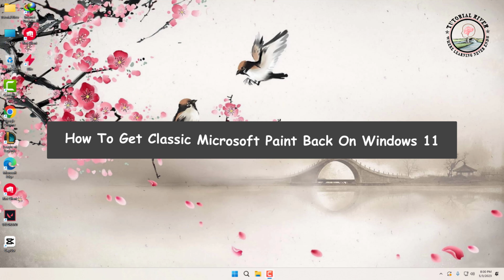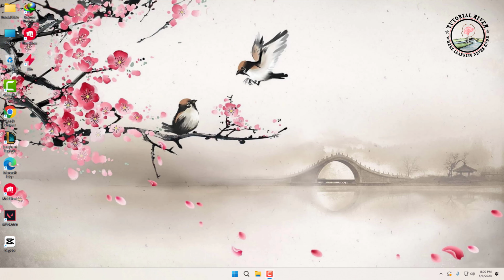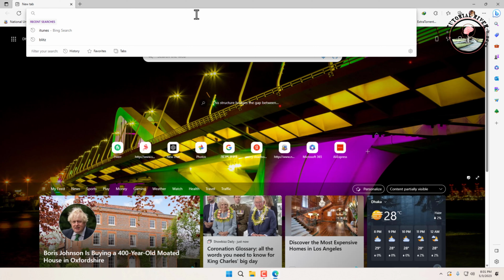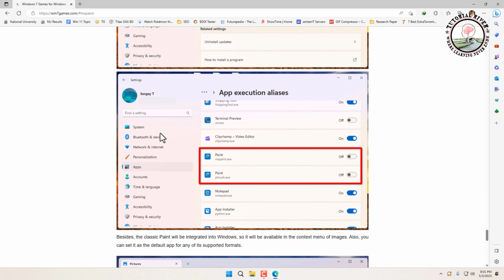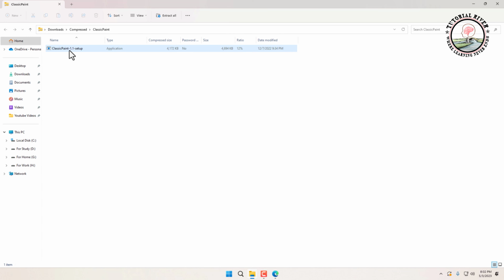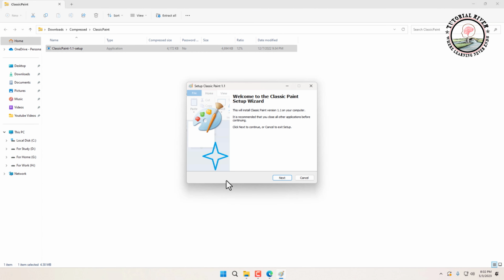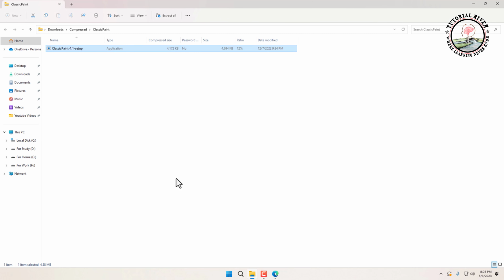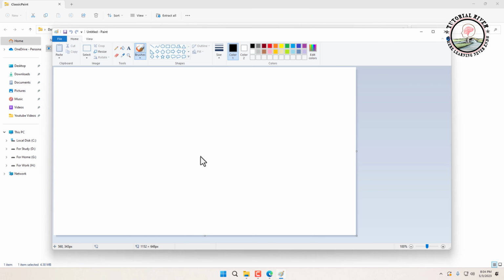How To Get Classic Microsoft Paint Back On Windows 11 [ Easy Steps ]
Microsoft not only spared its classic Paint app from oblivion: it is now breathing new life into it as an app for Windows 11.

The updated Paint app for Windows 11 includes refreshed "Edit Color" and "Resize and Skew" dialogs to fit with the Windows 11 design.